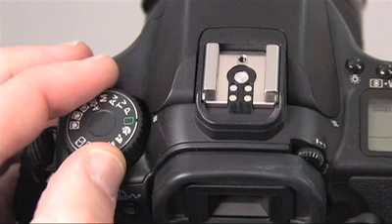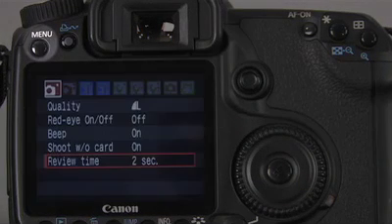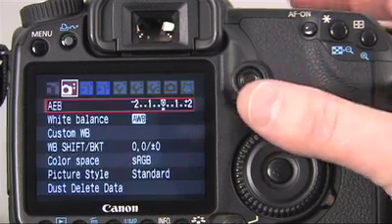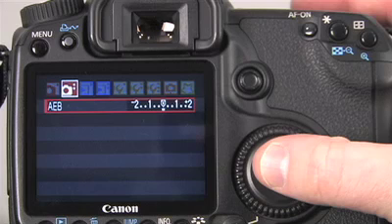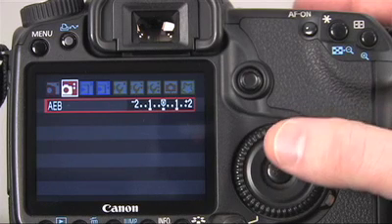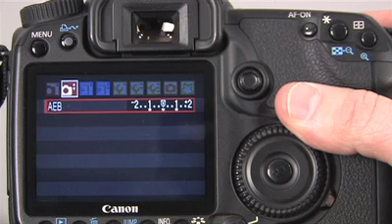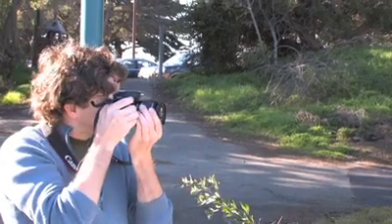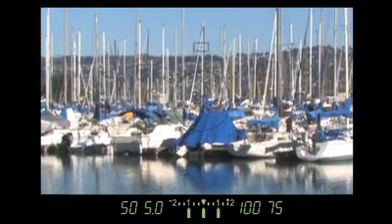How to use auto exposure bracketing on your Canon EOS 40D Digital SLR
How to use auto exposure bracketing on your Canon EOS 40D Digital SLR, from the Canon 40D Digital Field Guide